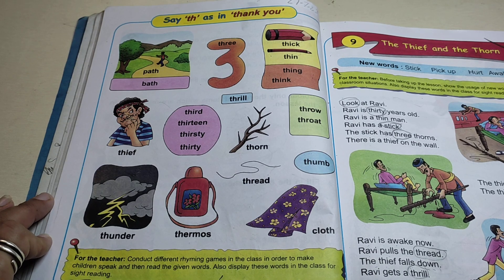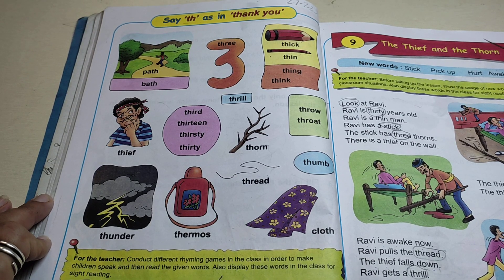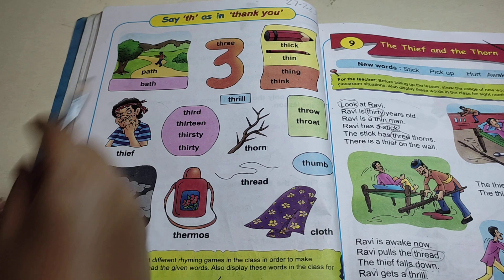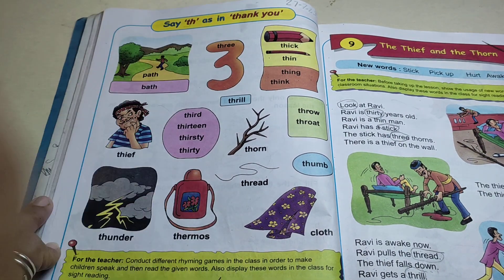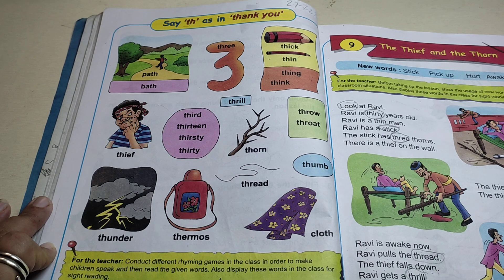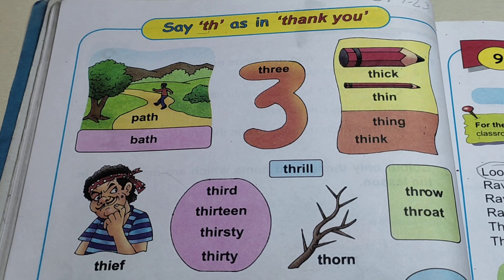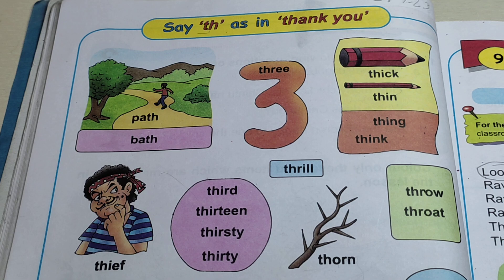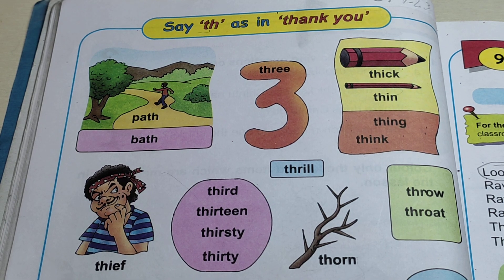🗣️#'th' sound words#soundwords dav class1english myenglishreader pg26 vd149